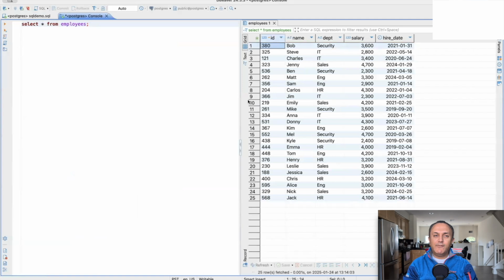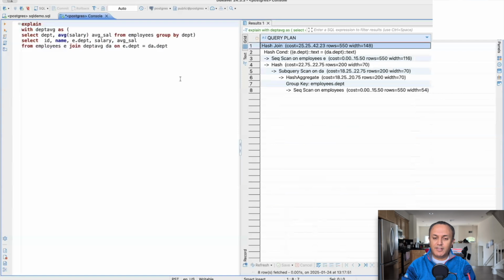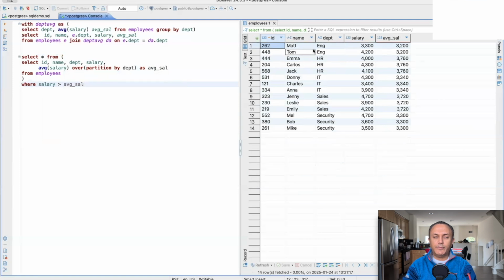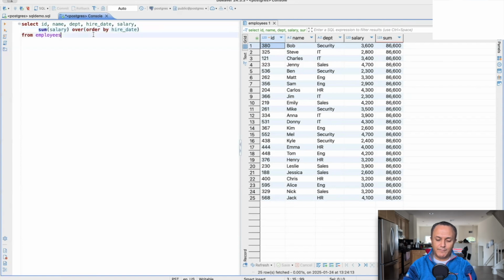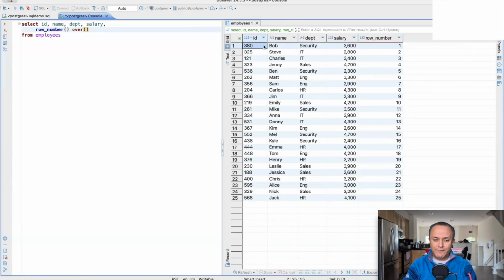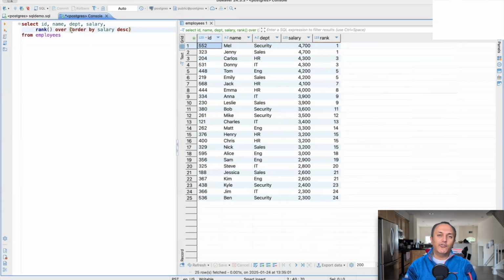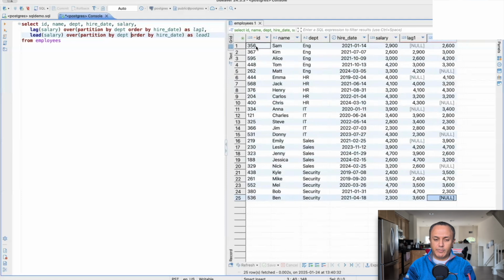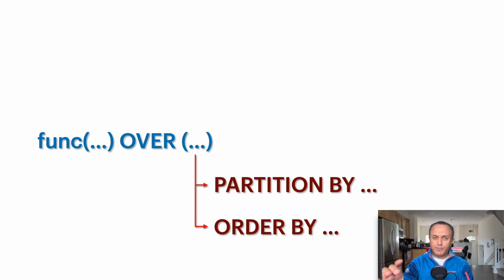Window Functions - Part 1 (English) with Amr Elhelw - Tech Vault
Apologies for the poor focus in the video. I had some technical difficulties, which I didn't realize until I started editing.

▬ Contents ▬▬▬▬▬▬▬▬▬▬▬▬
00:00 Intro
06:35 Window Functions
12:18 Aggregate Window Functions (sum, avg, min, max, count, ...)
19:19 Ranking Window Functions (row_number, rank, dense_rank, ntile, ...)
28:01 Lag & Lead functions
32:36 Summary